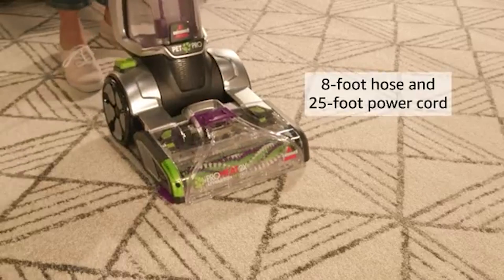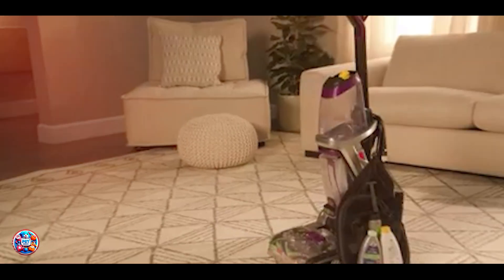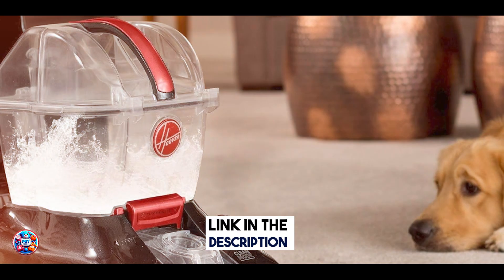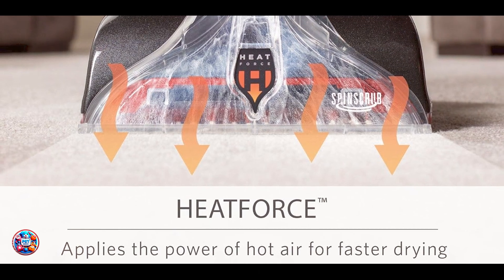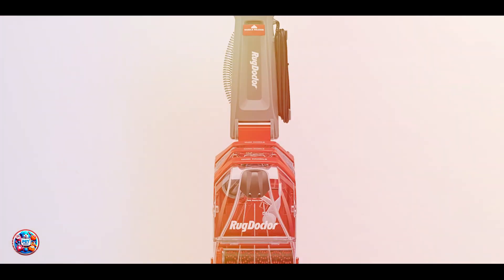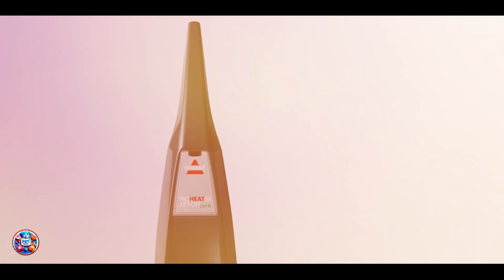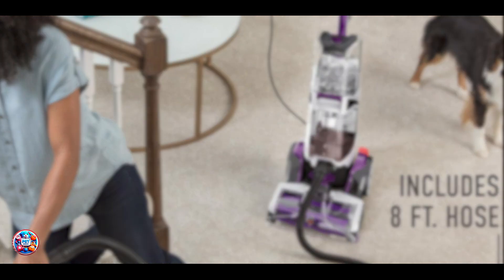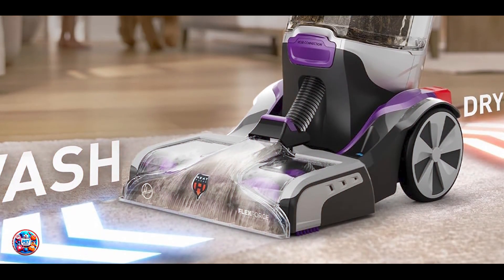Best Carpet Cleaners for Pet Accidents: A Comprehensive Guide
Links Get From Here:

1  Bissell ProHeat 2X Revolution Pet Pro Carpet Cleaner
2  Hoover Power Scrub Elite Pet Upright Carpet Cleaner
3  Rug Doctor Deep Carpet Cleaner
4  Bissell DeepClean Lift-Off Deluxe Pet
5  Hoover SmartWash Pet Automatic Carpet Cleaner

"Dealing with pet stains and odors on your carpets? This video is for you! We'll review the best carpet cleaners specifically designed for pet accidents, share DIY tips and tricks, and compare professional cleaning services to homemade solutions. Discover the power of enzyme-based cleaners and find budget-friendly options to keep your carpets fresh and clean. Watch now to say goodbye to pet stains and odors!"